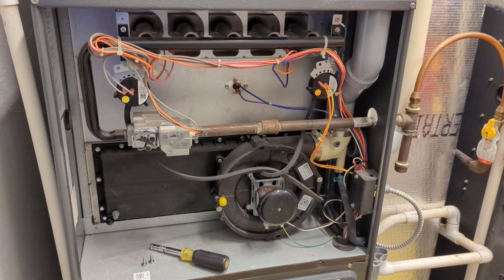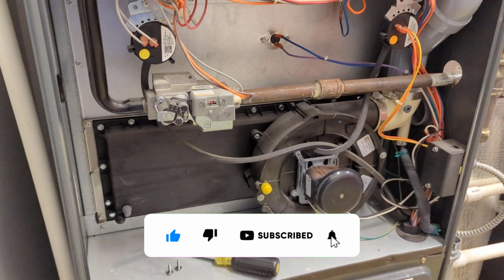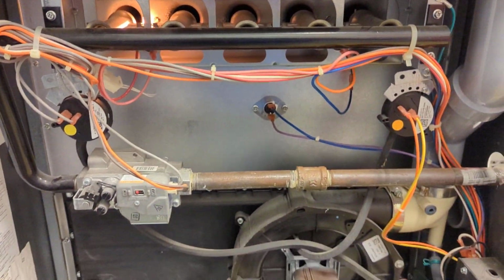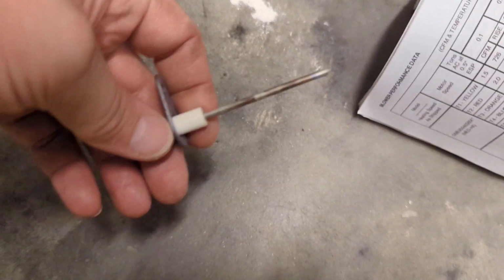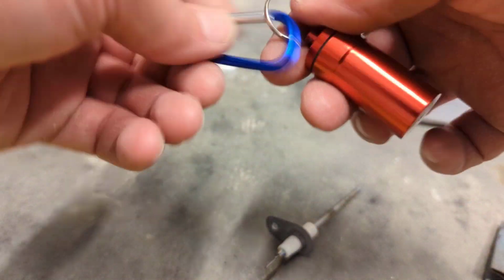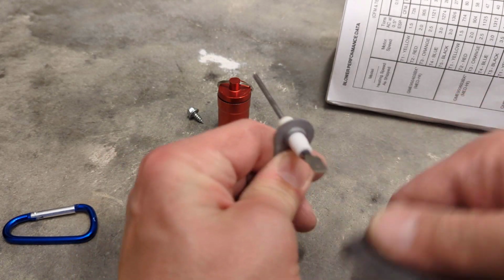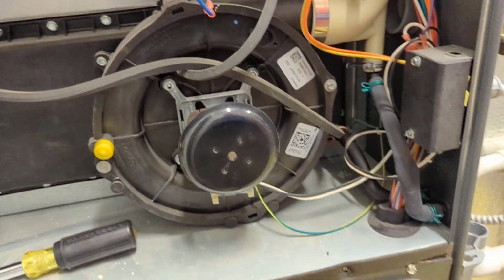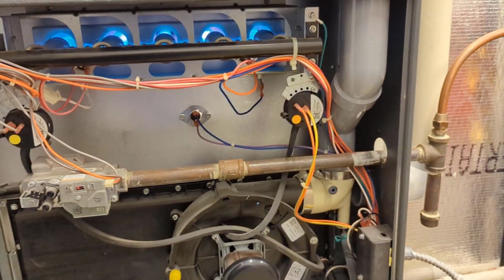Goodman Gas Furnace No Heat Call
Goodman furnace won't stay on, after lighting the burner shuts off after several seconds.

Welcome to the Apartment Maintenance Channel. On this channel I bring you along on service calls, repairs, installs, and everything that a Apartment Maintenance Tech does on a day to day basis.

Klein 65200 (5-Piece Mini Ratchet Set)
Klein 32596 HVAC 8 n 1 Screwdriver
3M Emery Cloth (6 Sheets)
Supco FSC10 Flame Sensor Cleaner
Supco FPRO100 Furnace Pro Door Switch
Supco Lil Popper 3 AMP
Yellow Mag Jumper
Blue Mag Jumper
Red Mag Jumper
Alligator Test Leads (10 Pack)
Rotation Tester

Apartment Maintenance is a participant in the Amazon Services LLC Associates Program, an affiliate advertising program designed to provide a means for sites to earn advertising fees by advertising and linking to Amazon.com.